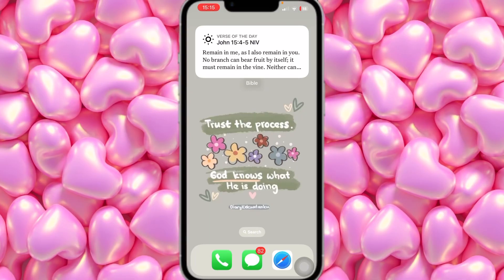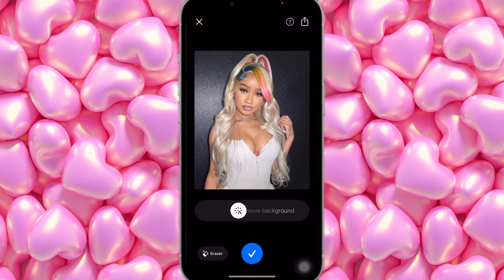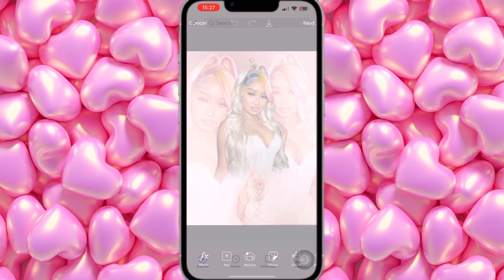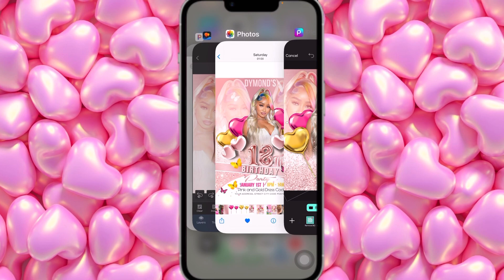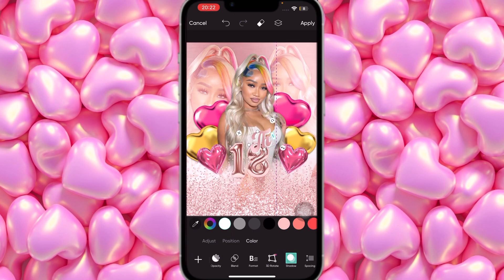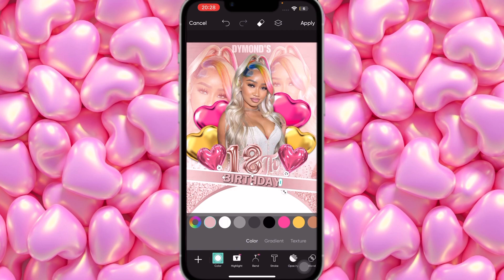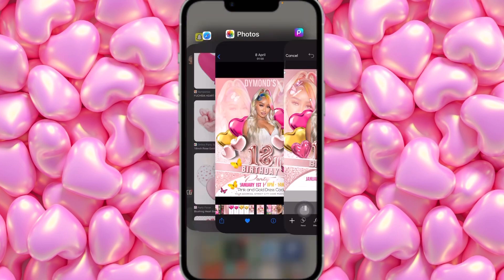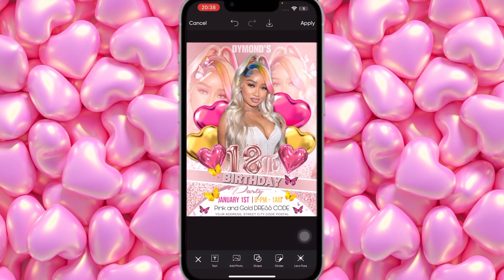HOW TO MAKE A CUTE BIRTHDAY FLYER FOR FREE ON YOUR PHONE💖✨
Picsart :
Bunya
Impact LT Std
Sackers Gothic Std - Light
Bebas Neue Bold
Franklin Gothic LT Pro - Dm

Dafont.com :
Analog Script Personal use

Social media platforms :
       👻 : itsmeleaahhh
       📸 : itsmeleahtheplug
Business page on Instagram :
       📸: graphicsbyleahtheplug
I’m now making Intros, Outros, Banners, Watermarks and...Etc!💕✨

Apps :
CapCut
Vita
VLLO
Bazaart
Phonto